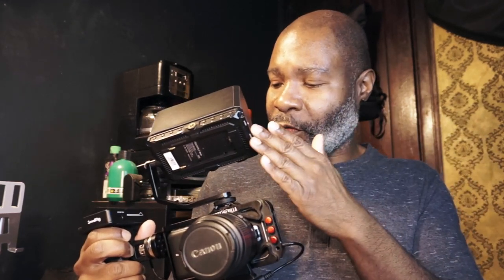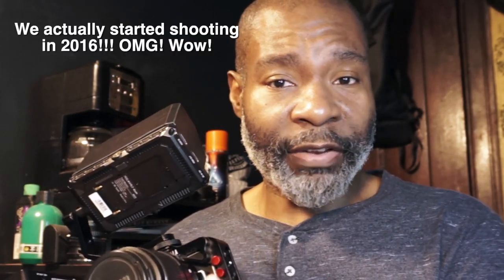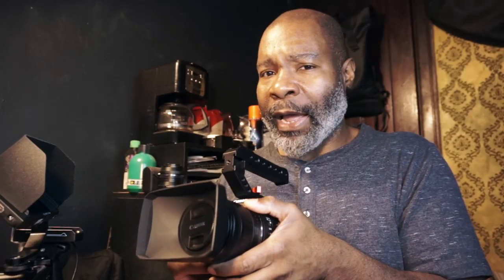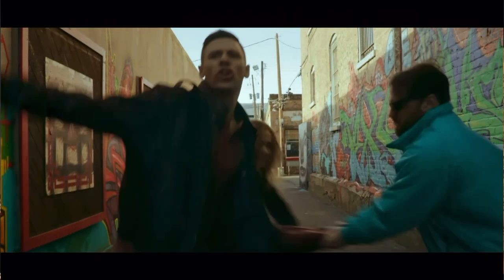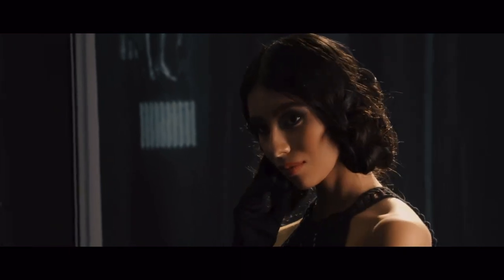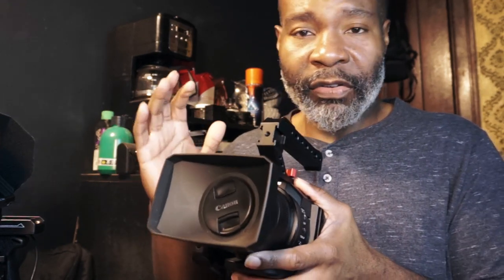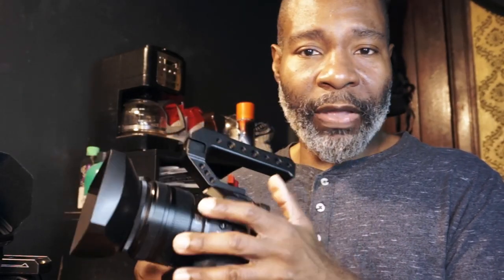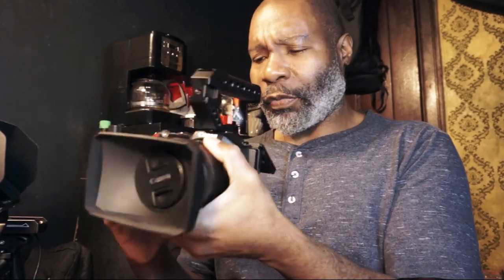Original BMPCC and Canon XC10 in 2022? For Feature Filmmaking?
I've got the original Black Magic Pocket Cinema Camera and the Canon XC10 rigged up planning to shoot Crisis Function Awakening this spring.

00:00 Intro
00:26 OGBMPCC
03:20 Canon XC10
10:36 Crisis Function Awakening Info
12:12 Andycine Monitor Mount

►UTEBIT Hotshoe Top Handle
► Andycine Monitor Mount
► DJI OSMO Action
►SmallRig OsmoI Action Cage 2
►BOYA BY-MM1
►ULANZI VL49 Camera Lamp
► Macbook Air
► PNY SD Cards for BMPCC
► Kastar 1200mah EN-EL20 batteries
► Feelworld F5
► Smallrig BMPCC Battery Adapter
► Panasonic Lumix G7
► Sony RX100 V
► GoPro Hero 5 Black
► Canon HF R700
► Blue Yeti Mic
► Fifine Mic
► iPad Pro
► SanDisk 64GB Extreme PRO
► Zoom h4n
► Canon EF 50mm f/1.8 STM Lens
► Canon EF 18-55
► Panasonic 12-32mm 3.5
► Panasonic 20mm 1.7
► Panasonic 20mm 1.7